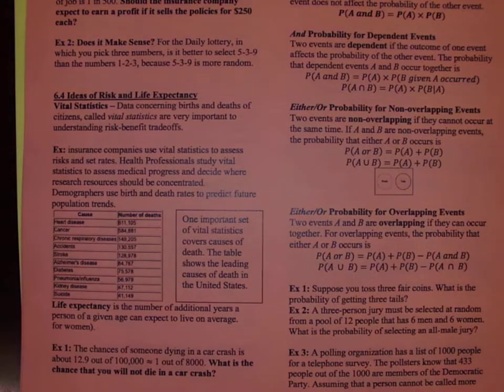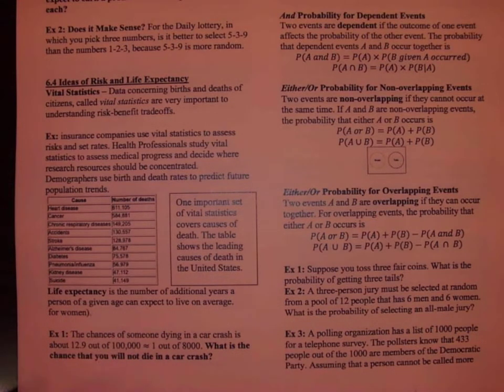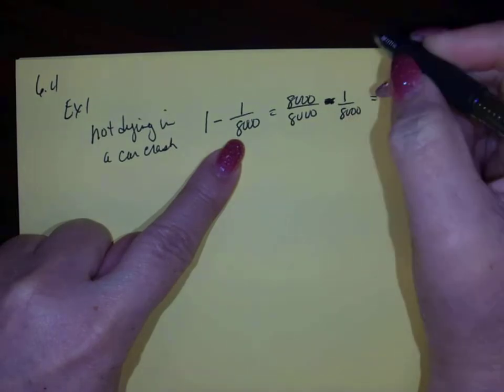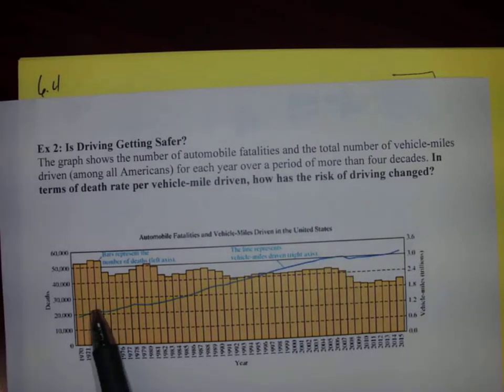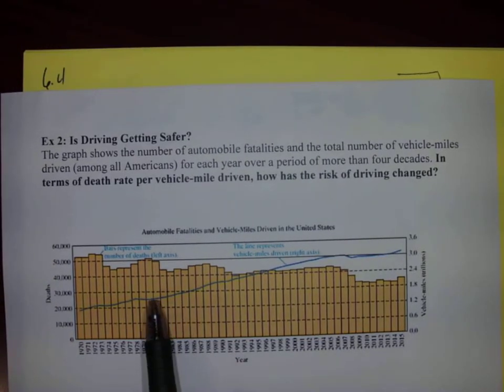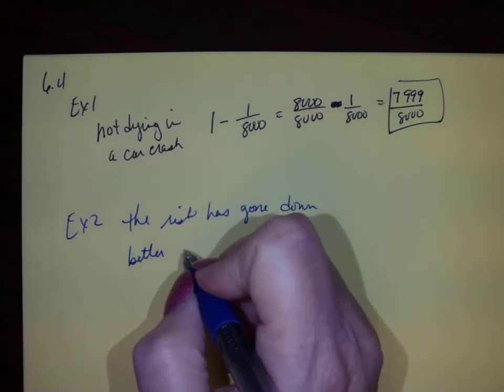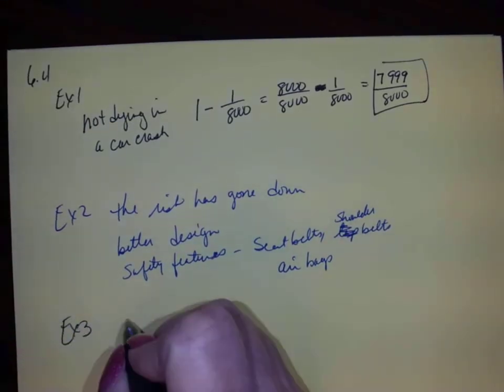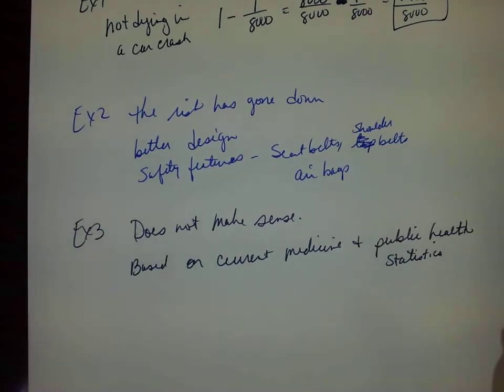Ideas of Risk and Life Expectancy